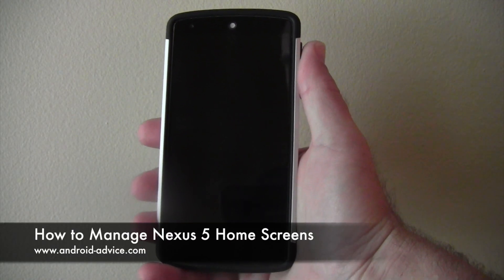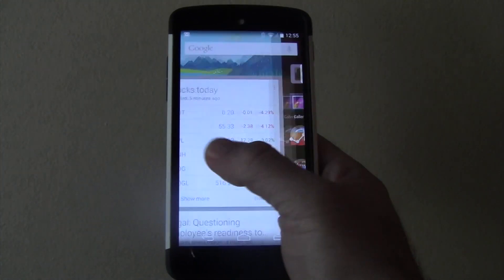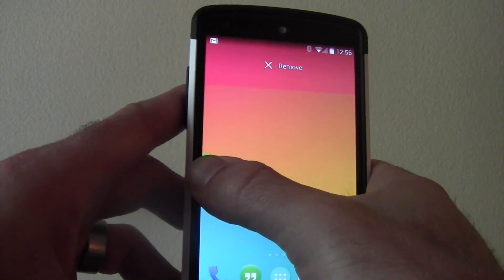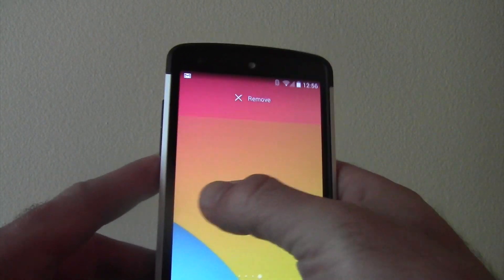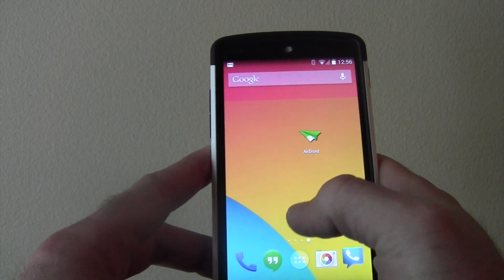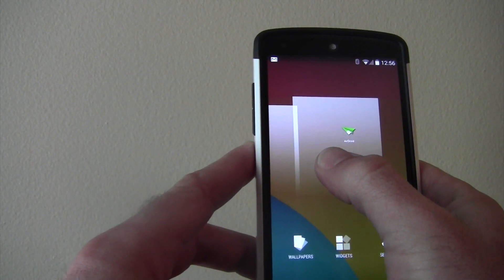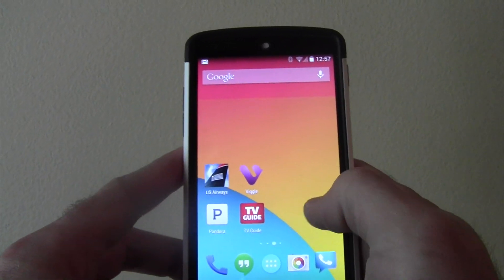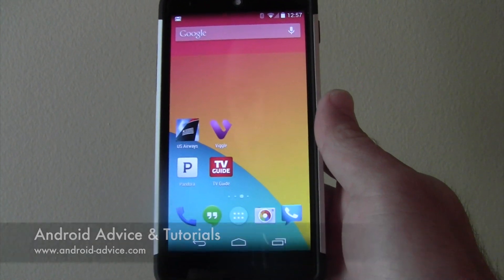How to Rearrange, Add and Remove Home screens on the Nexus 5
How to manage your Nexus 5 home screens.  From adding new screens to removing and re-ordering them.  You only have to watch once to learn the process and it holds true to many other devices as well.